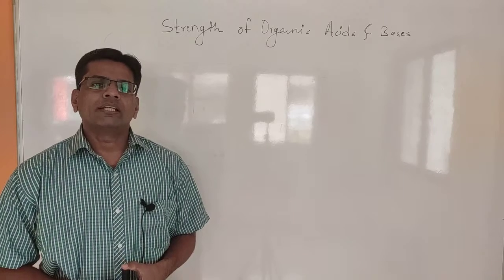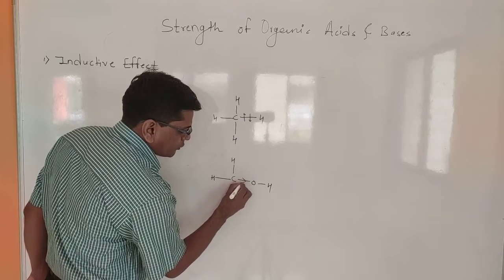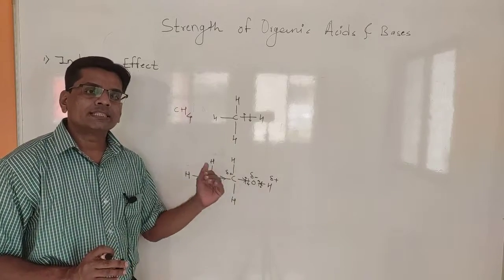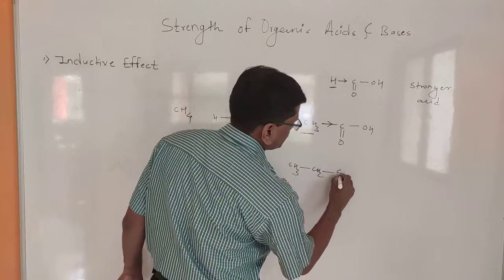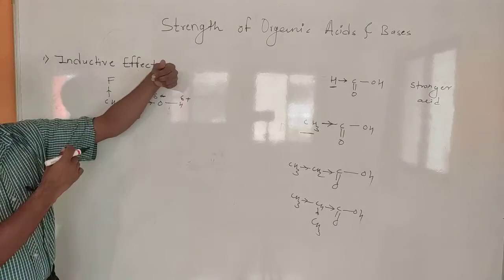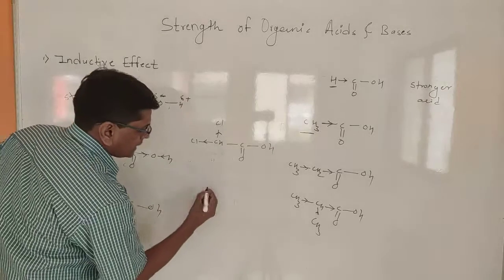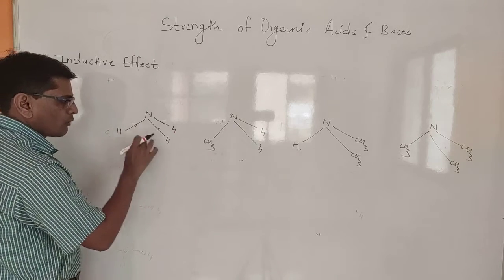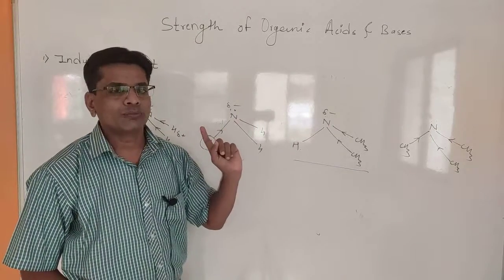T.Y.B.Sc. | CHEMISTRY (Organic Chemistry) | Sem-III | CH 333 | Dr. N.D. Gaikwad | Lecture 4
Factors affecting the strength of organic Acids and Bases
Inductive Effect